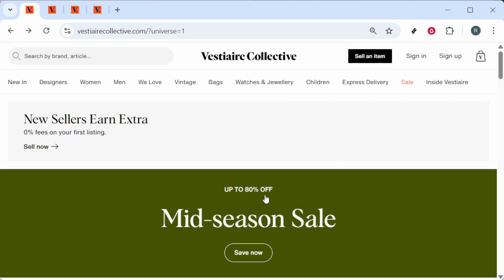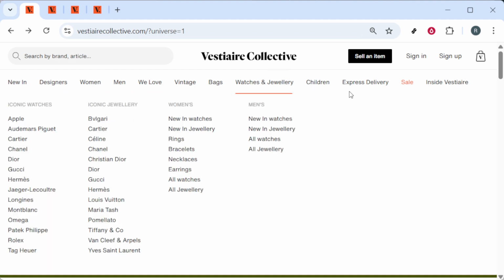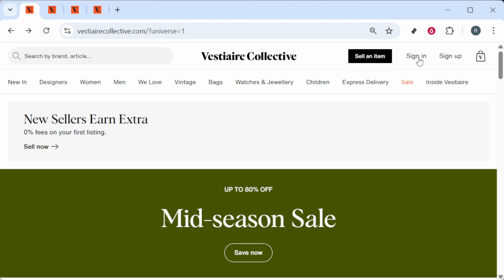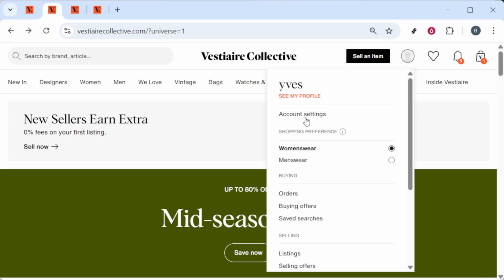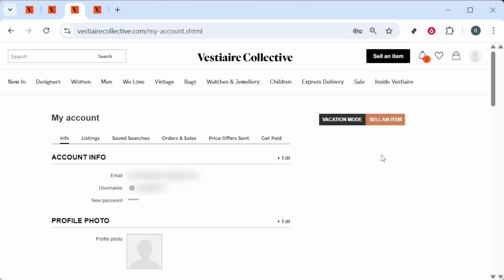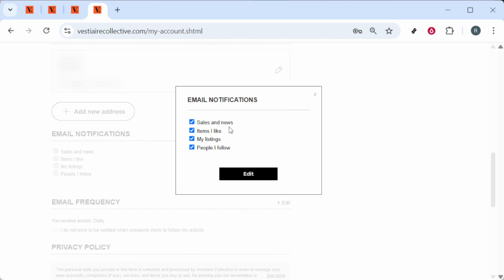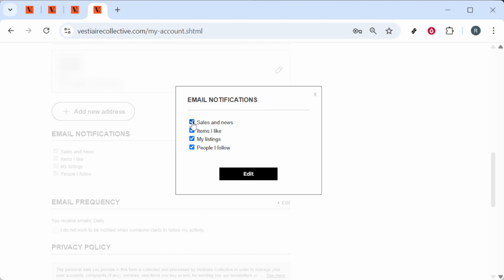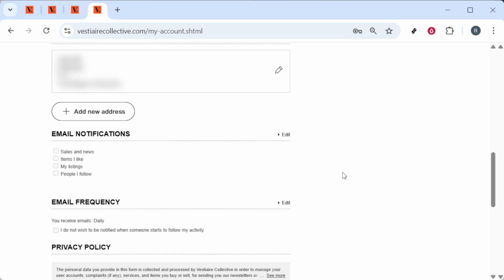How to Turn Off Notifications on Vestiaire Collective | Fast & Simple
Tired of too many alerts? Learn how to turn off unwanted notifications on Vestiaire Collective. This guide helps you customize what messages you receive for a distraction-free experience.

🔕 Manage email & app alerts
📱 Customize notification preferences
💡 Focus on what matters
👜 Enjoy smoother browsing